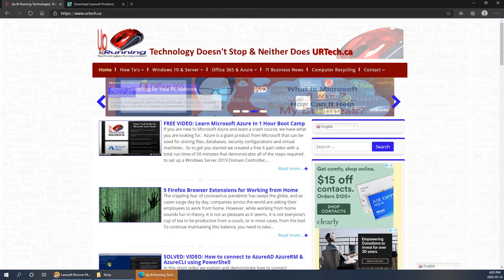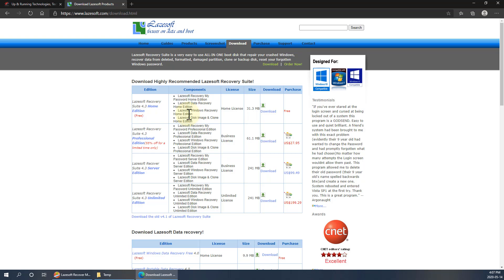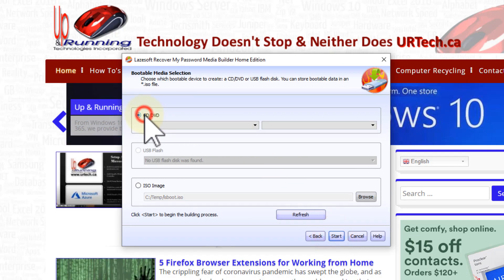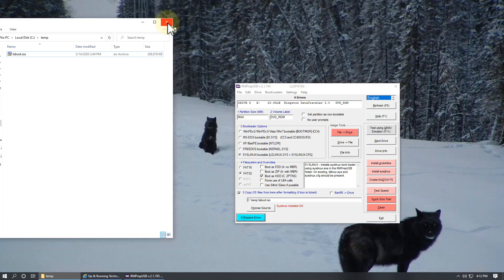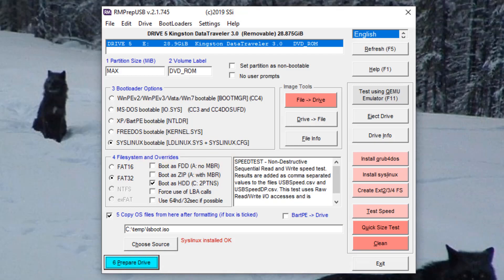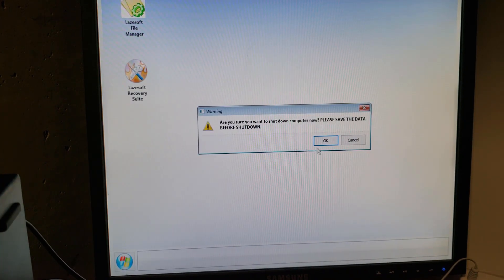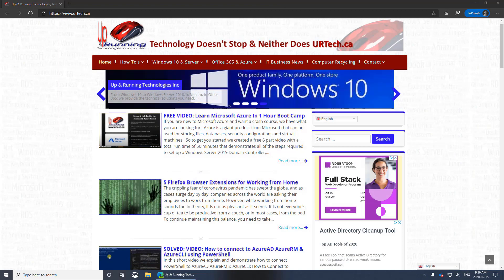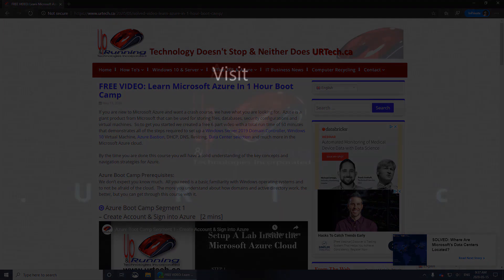How To Reset a Local Administrator Password on a Windows 10 or Win 7 PC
If you don't have the local administrator account details and you need to make a system change to a PC, you are in trouble.  Fortunately, you can use a password reset tool to easily clear the password.

In my case I needed to re-join a PC to a domain after it was mistakenly kicked off the the domain.  The problem was, I did not have the local administrator credentials.

This video shows you how to use a free tool to make reset the admin password.